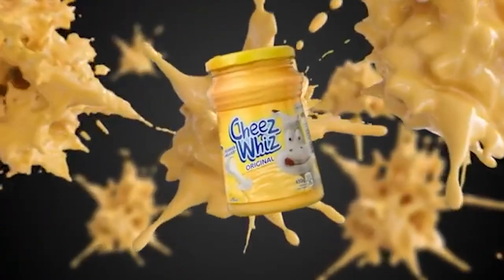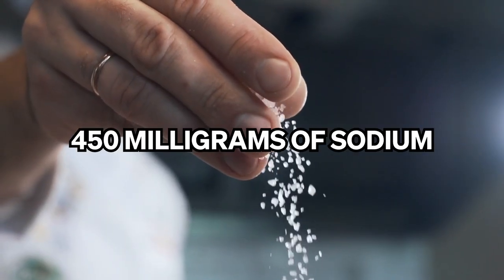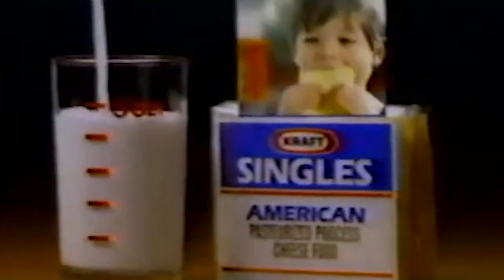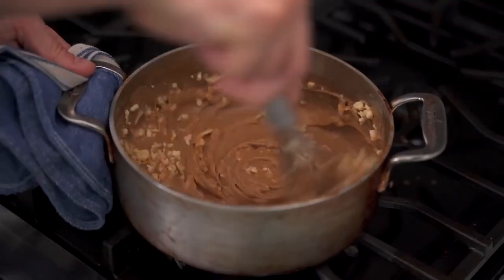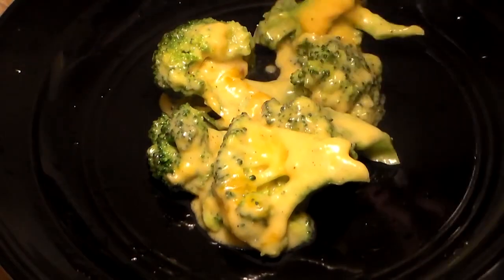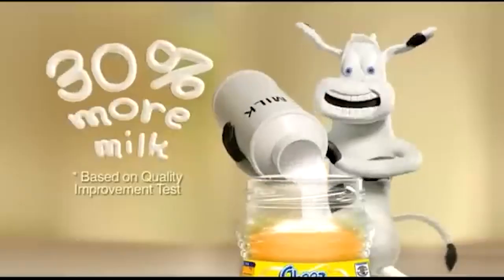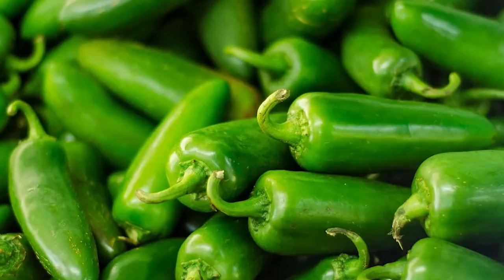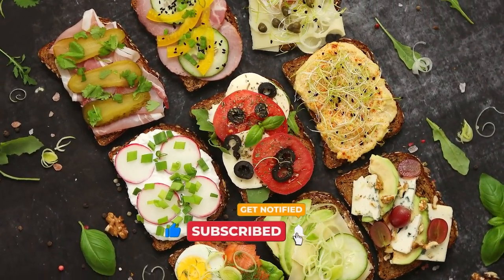The Fake Cheese can clean your Clothes! The Story Behind Cheez Whiz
There are almost 1,000 specialty and artisan cheese makers in the United States. To clarify, this video is NOT about any of them!!! THIS video is about a product called Cheez Whiz, which despite its name, contains little to no real cheese. You’ll find this famous fake cheese dip in a glass jar with a twist off lid in almost every grocery store chain across the US, typically in the chip aisle next to the salsas and french onion dips. But what actually IS this culinary phenomenon, and why was it invented? Today’s video will answer all of your burning questions about Cheez Whiz! Make sure to stay until the end to learn about the oddest cleaning hack EVER using Cheez Whiz.

In today’s video, we will talk about what Cheez Whiz ACTUALLY is, and we’ll even include the current ingredient list so we can understand, once and for all, what this cheese dip has in it! Is it real, or is it fake?? We walk you through the history of Cheez Whiz, explaining how and WHY it was originally created. Hint - despite the popularity of this dip in America, it was not originally created for Americans!

In case you’ve never eaten Cheez Whiz before, we’ll explain its most popular uses and how people enjoy it. So don’t worry, you will be prepared for your next Superbowl party. We’ll reveal some really interesting tidbits about Cheez Whiz from pop culture, including its appearance in the movie “Blues Brothers” and what Barack Obama eats it on. Finally, we’ll share some crazy variations of Cheez Whiz found around the world.

Some of you may like Cheez Whiz, and some of you may hate it. Either way, it has been a popular product around the world for over 70 years, and it’s not going anywhere anytime soon! I’m curious - would you rather have your Cheez Whiz on top of nachos, or on a Philly Cheesesteak?